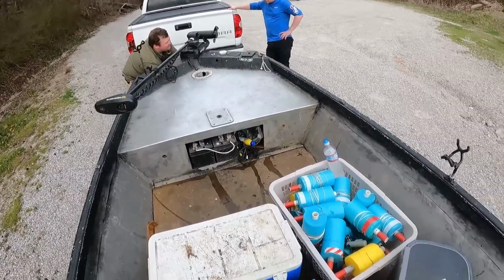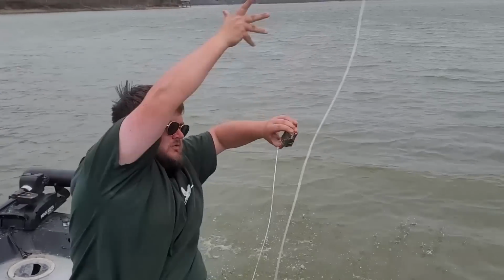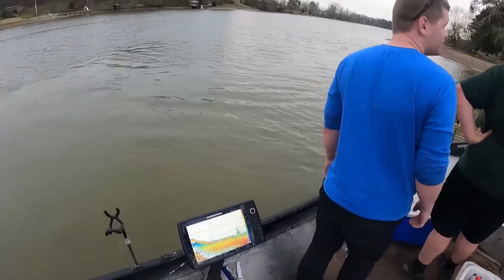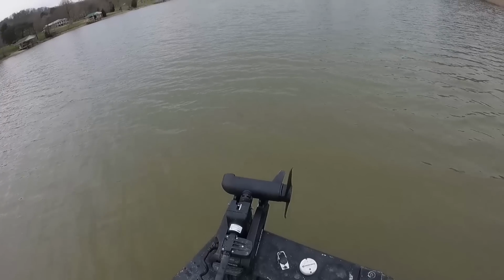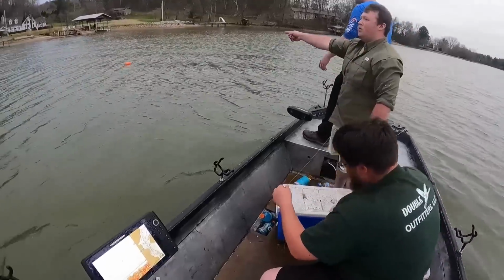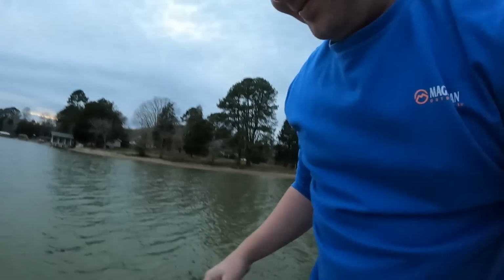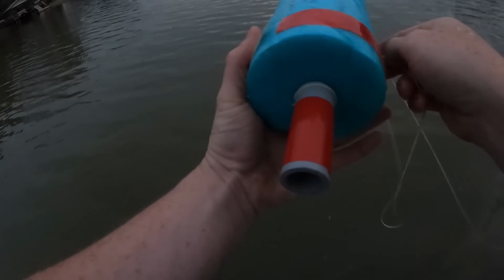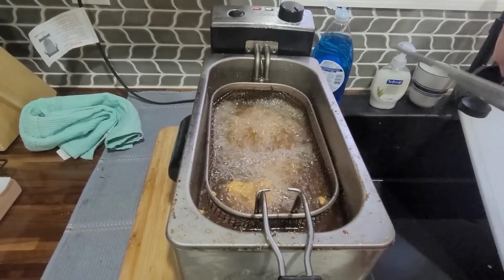400+ POUNDS OF CATFISH CAUGHT | Jugging Up a Catfish Fish Fry!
We had a blast of an evening jugging for catfish and then had a fish fry afterwards. Let the biggins go and eat the small guys. They taste better with hushpuppies!

CHECKOUT SOME OF MY LATEST VIDEOS HERE: